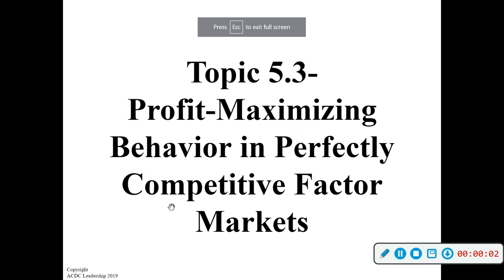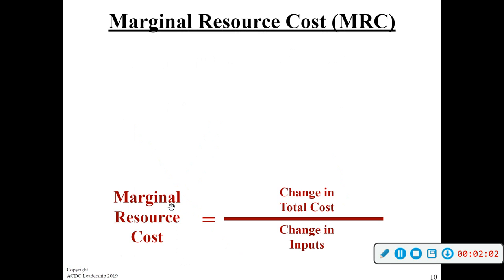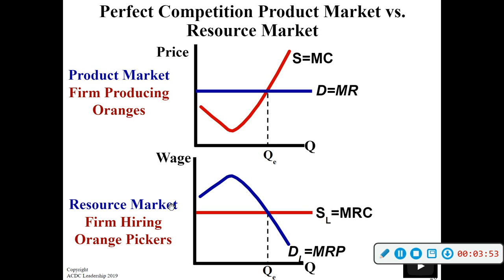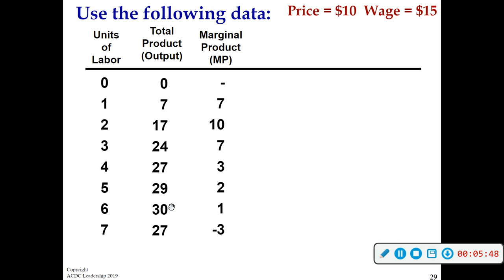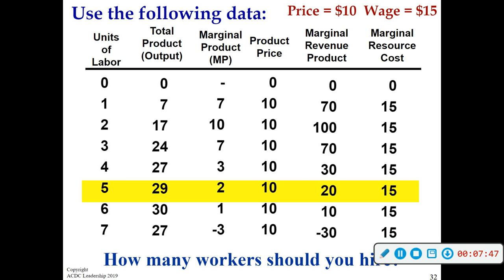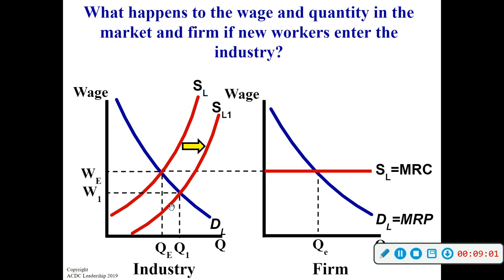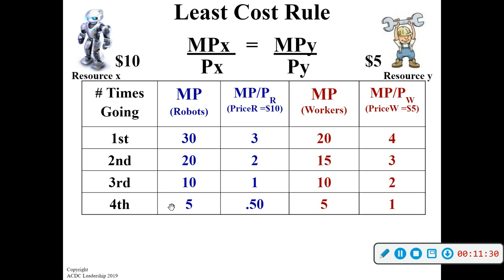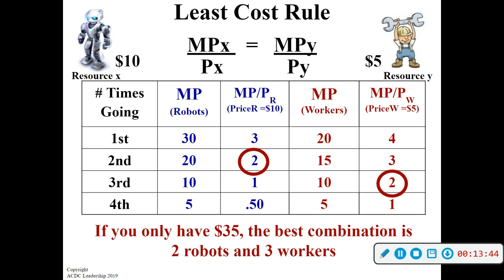5.3 Perfectly Competitive Labor Market